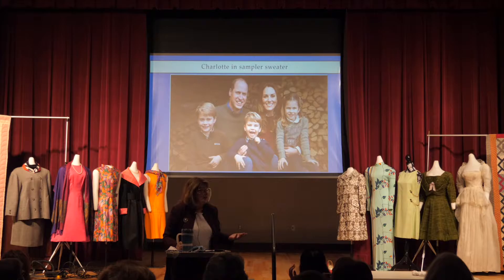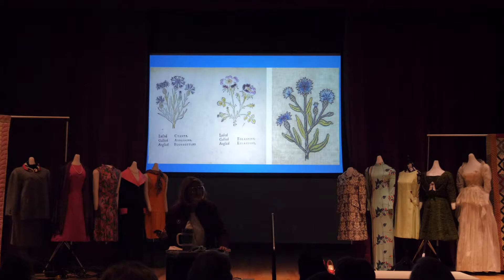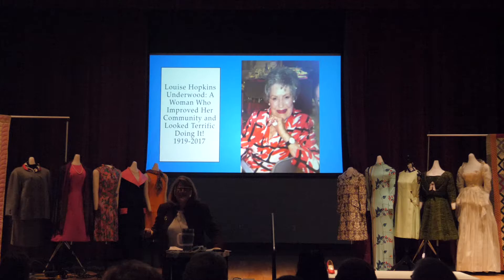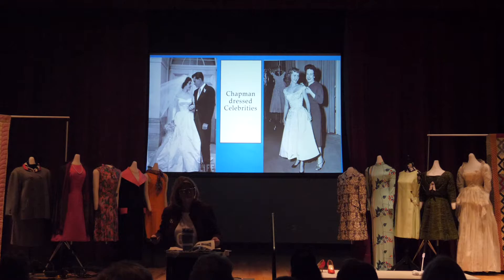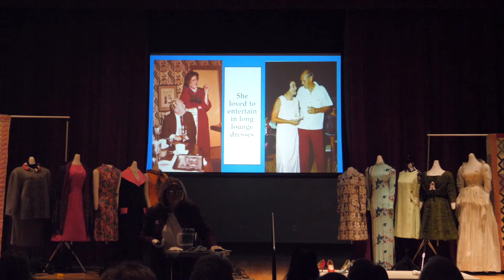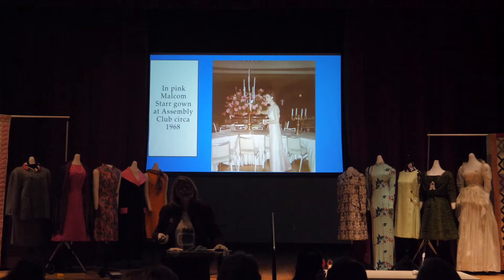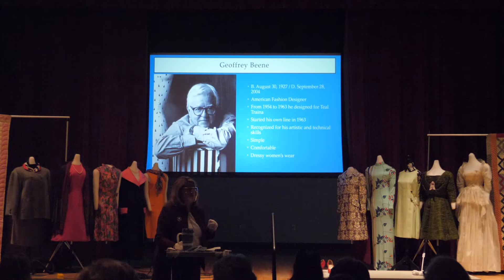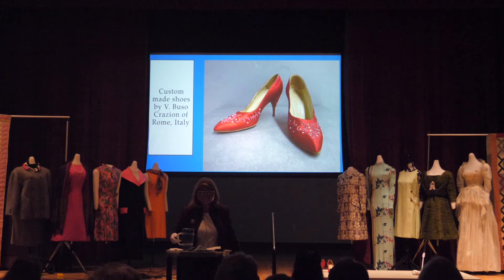Come and See Oct 14, 2021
Clothing and Textiles Curator, Dr. Marian Ann Montgomery discussed the Sumptuous Stitches exhibit, the Louise Hopkins Underwood Fashion exhibit, and recent quilt donations in the Come and See on Oct 14, 2021.

The Come and See programs at the Museum of Texas Tech University offer a look into the massive closet that is the Museum's Clothing and Textiles collection. The collection totals more than 33,000 items.